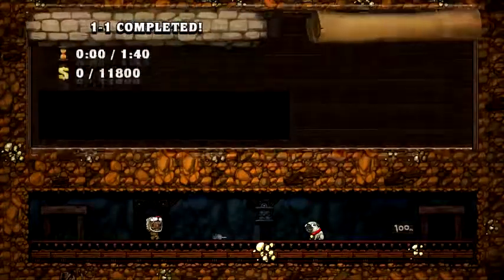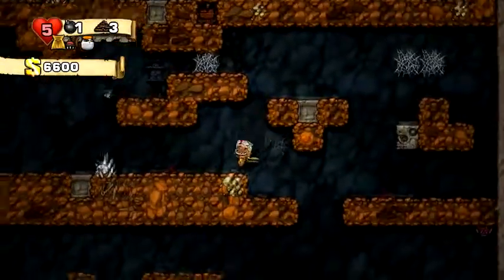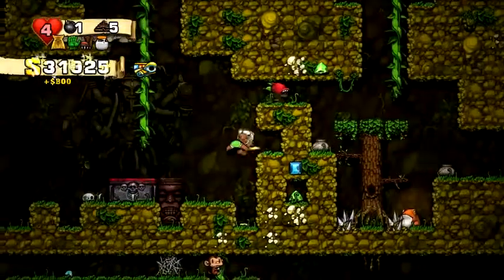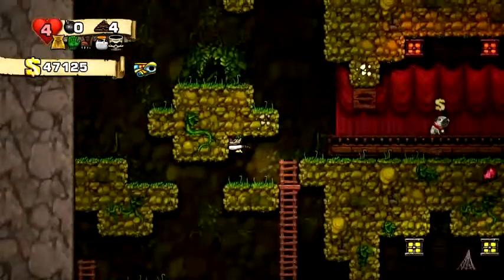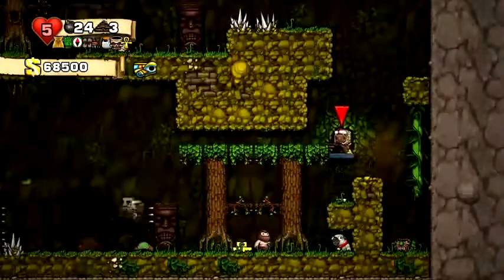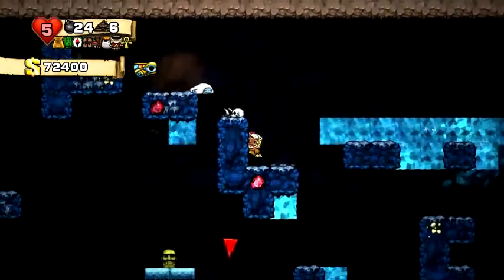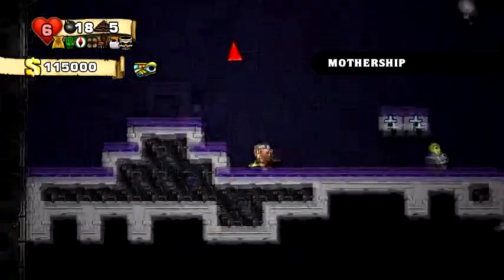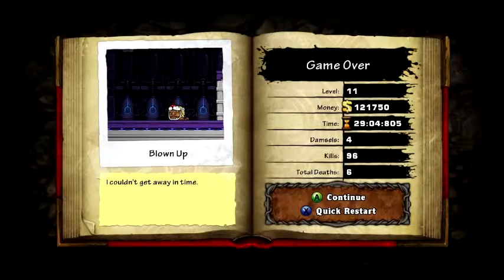Let's Play Spelunky Episode 5 - Eye of the Tiger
I've added mines to my list of things that have screwed me other.